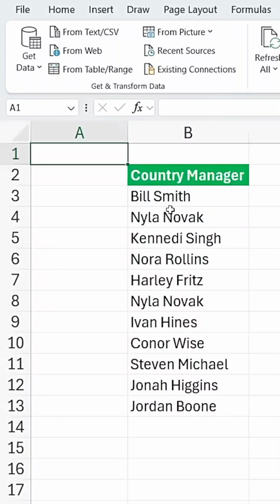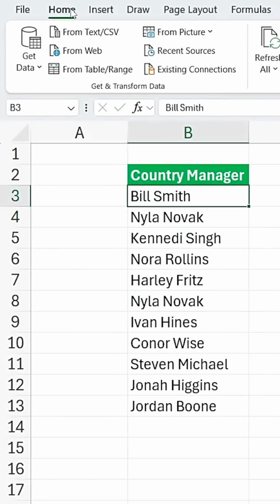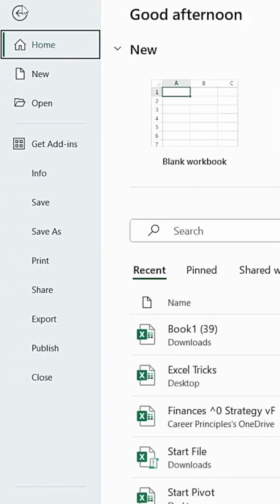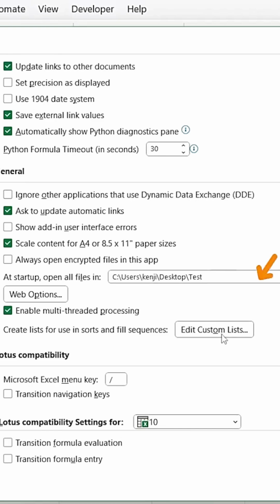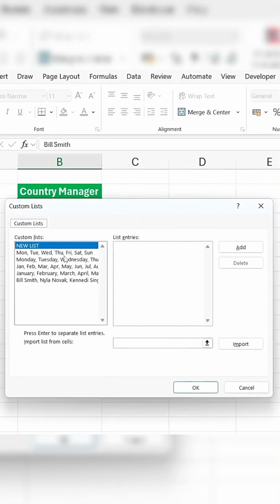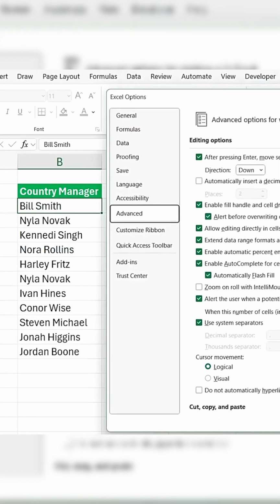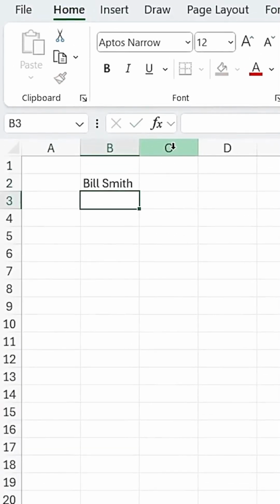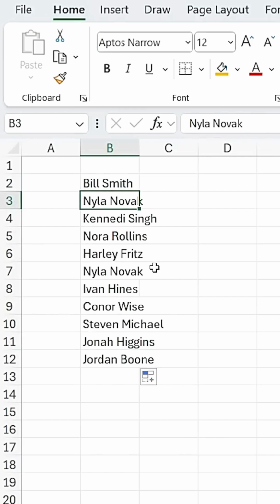How to Create a Custom List in Excel | Step-by-Step Guide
Learn how to create a custom list in Excel with this easy-to-follow tutorial! Whether you need a personalized list for data entry, sorting, or automation, this guide will walk you through the process step-by-step. Save time and boost productivity with this essential Excel trick. Perfect for beginners and advanced users
Practice file